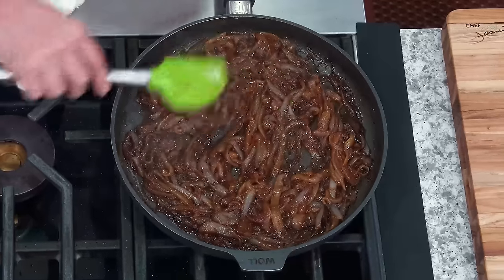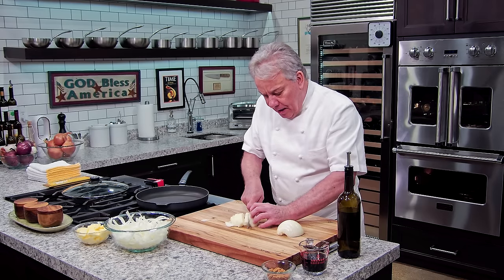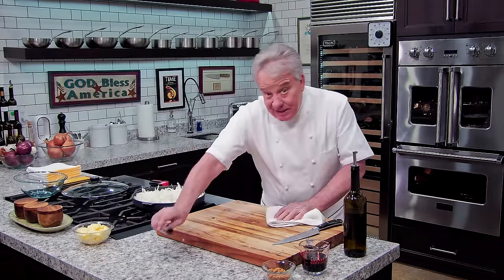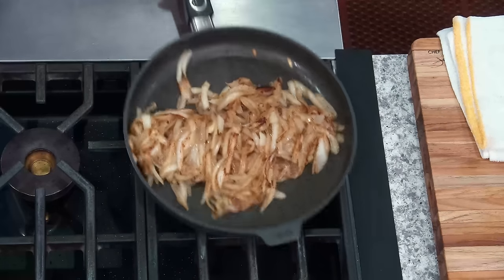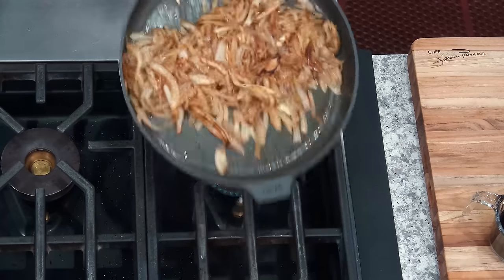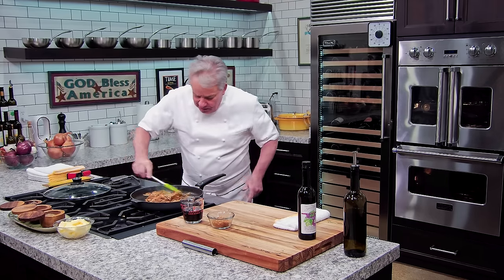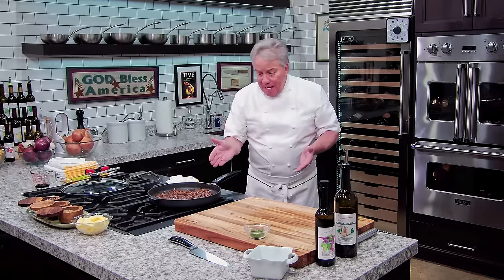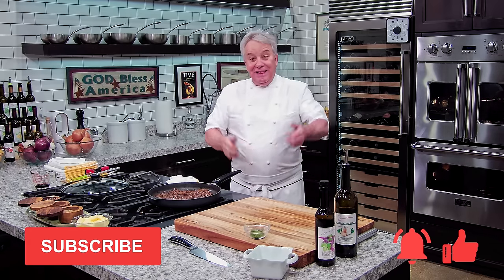Caramelized Onyo (Onion) Fast & Delicious | Chef Jean-Pierre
This recipe showcases a quick way to caramelize onion!  A culinary staple that enhances everything from steaks to burgers, mashed potatoes, fish, and even mozzarella salads, caramelized onions add a deep, sweet, and savory note to many dishes. This quick recipe will show you on how to achieve perfectly caramelized onions in only a few minutes.